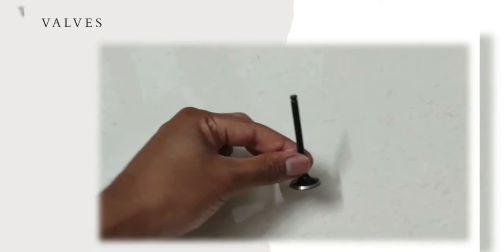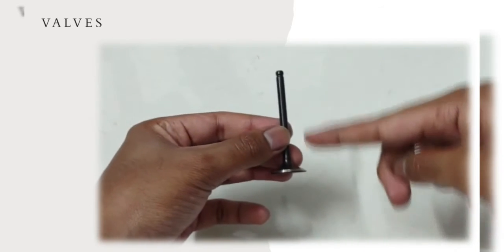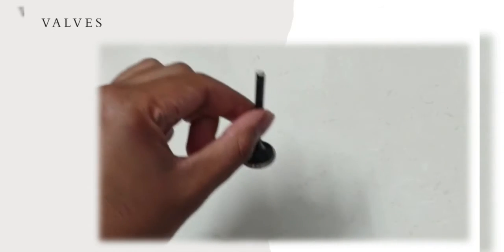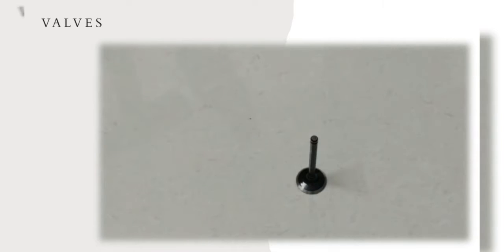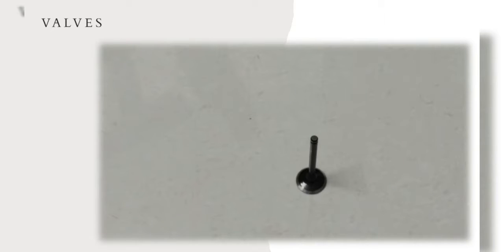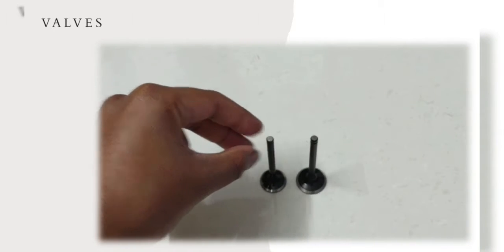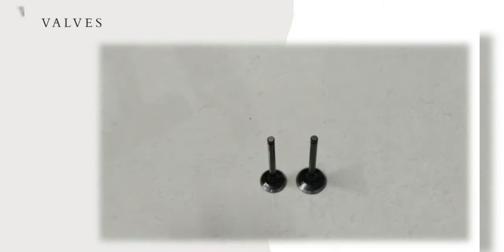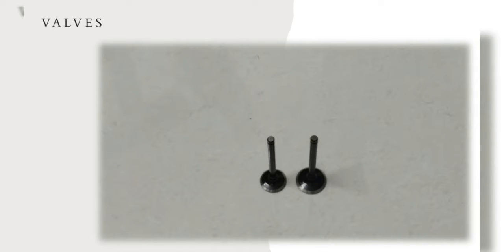Parts of a Piston Engine || STUDENT ACTIVITY (IIAEM - JAIN UNIVERSITY)